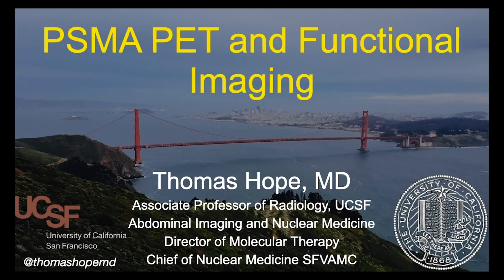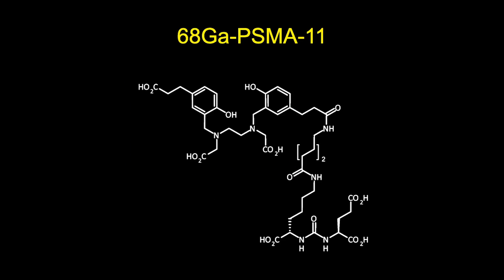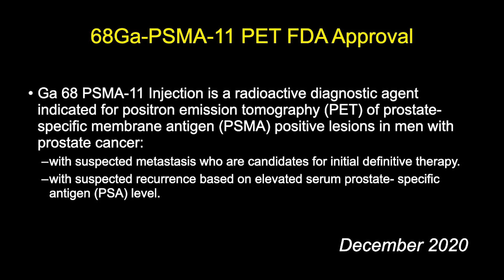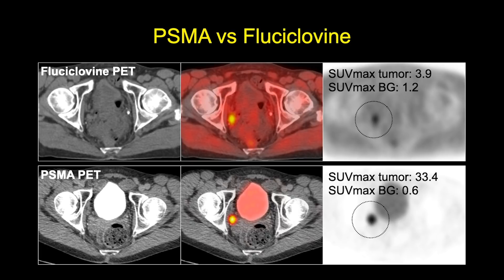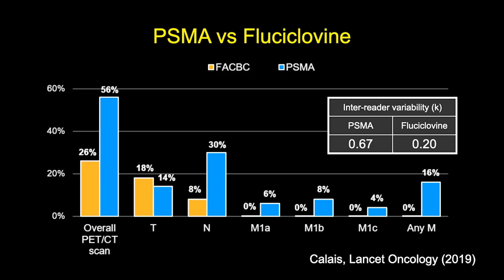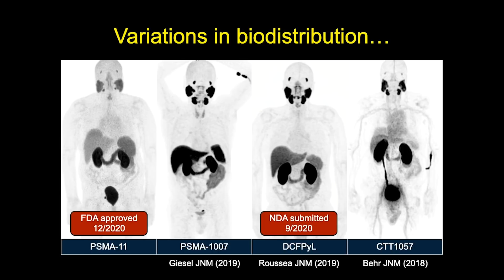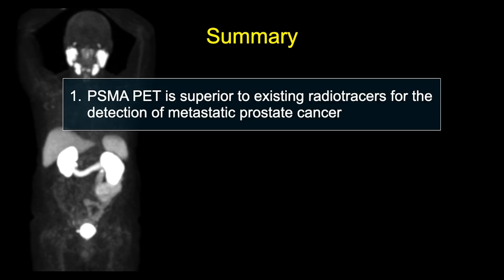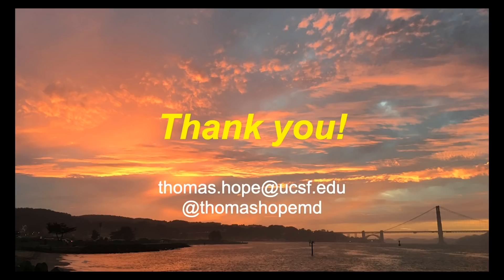PSMA PET and Functional Imaging - 2021 Prostate Cancer Patient Conference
The California Prostate Cancer Coalition (CPCC) and The Helen Family Diller Comprehensive Cancer Center present the 2021 Patient Conference on Prostate Cancer. This session: Tom Hope, MD, UCSF. Recorded on 05/14/2021. [Show ID: 37268]